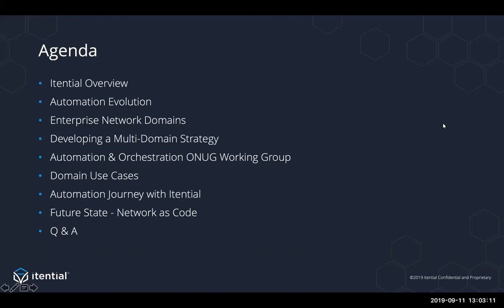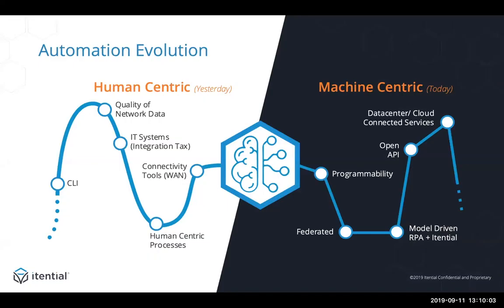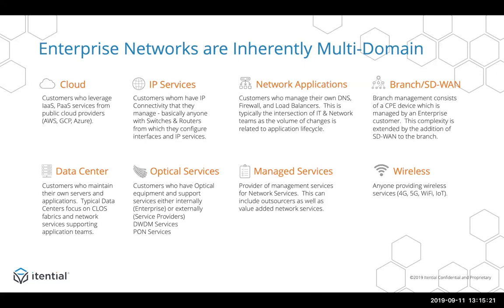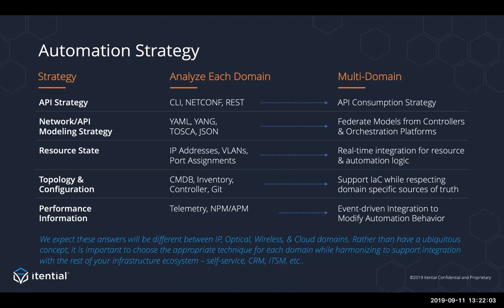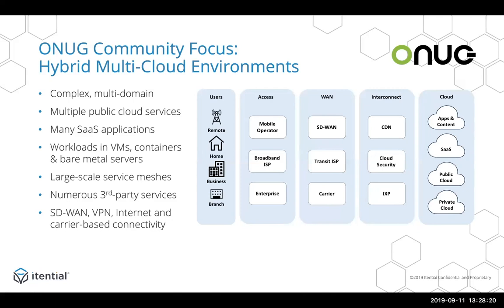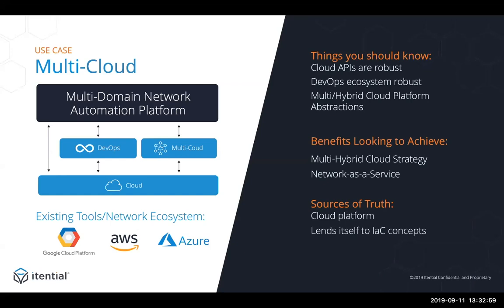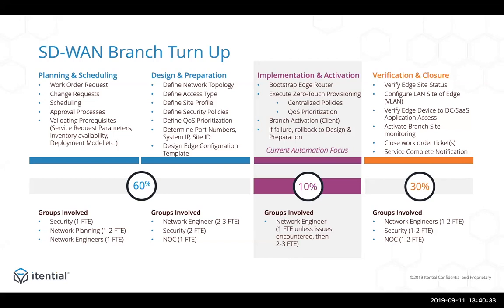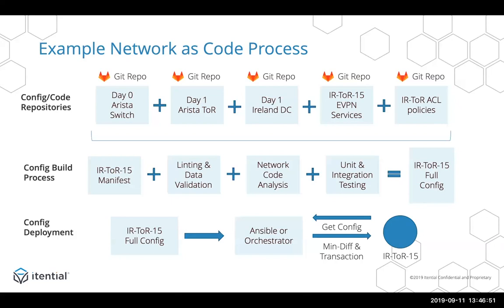How to Easily Achieve End-to-End Network Automation for Multi-Domain Enterprise Networks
In this on-demand webinar, you will learn:

•        Understand the evolving enterprise network landscape.
•        How to build a multi-domain automation strategy with the end in mind.
•        How to take a holistic, unified approach to automation and stop treating the network as independent silos.